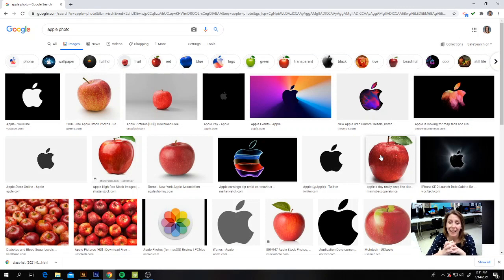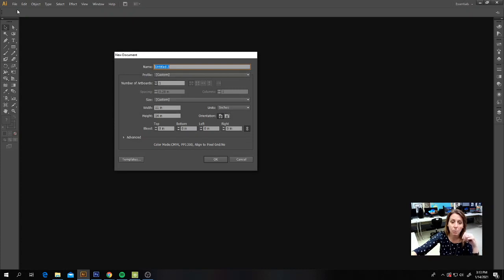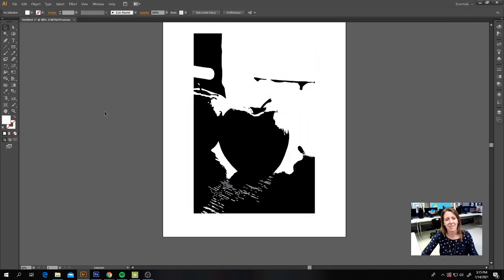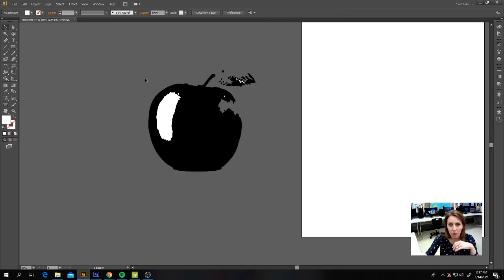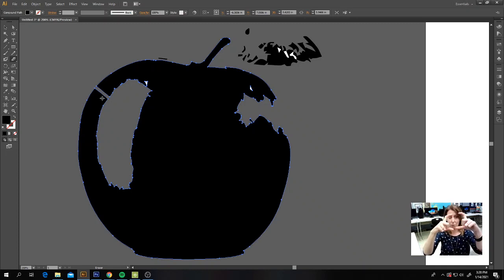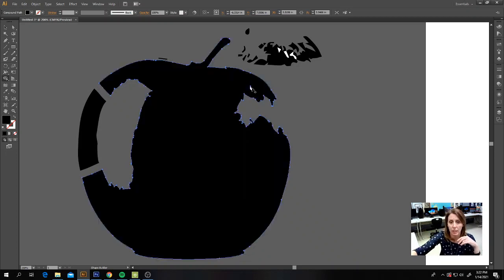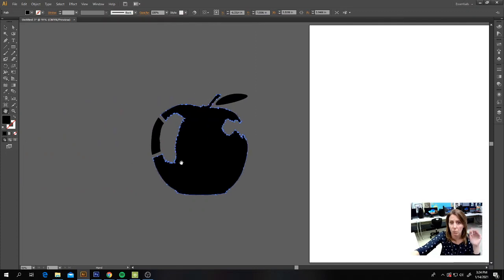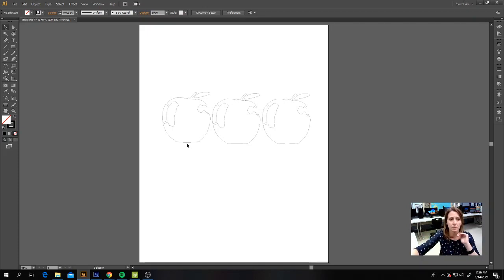laser cutter stencils